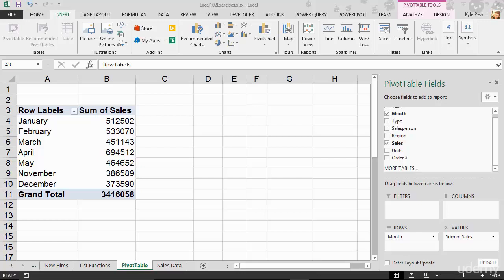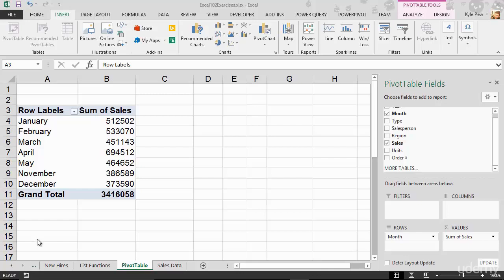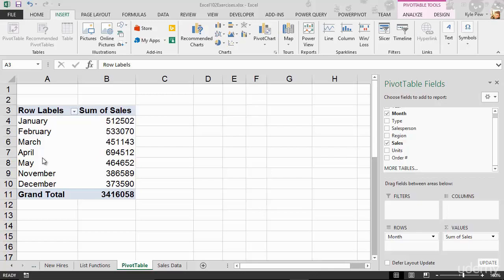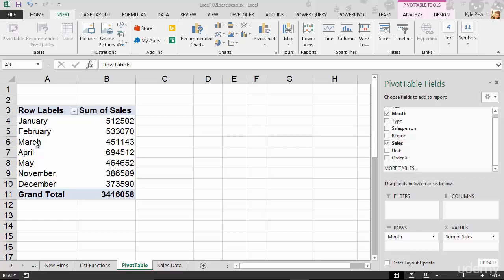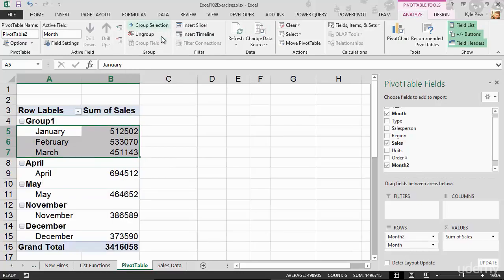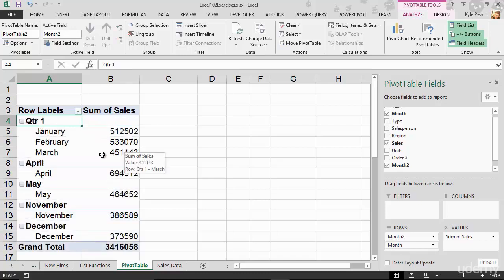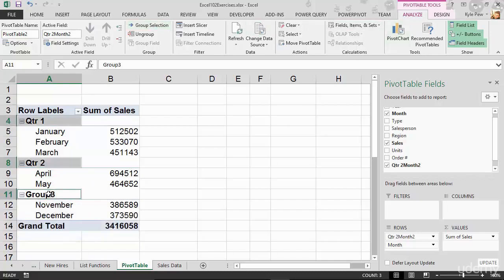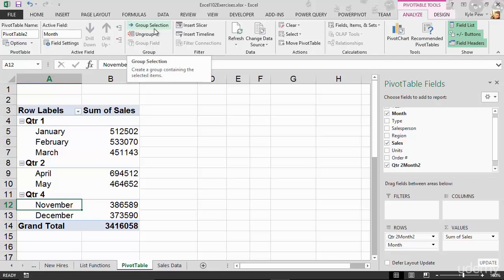Grouping pivottable data